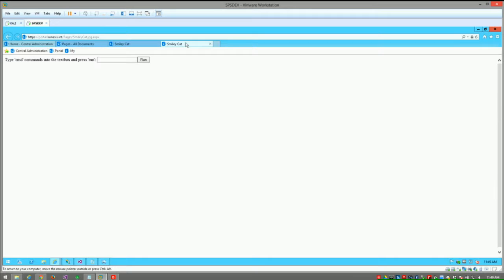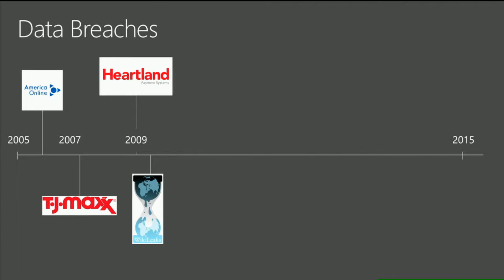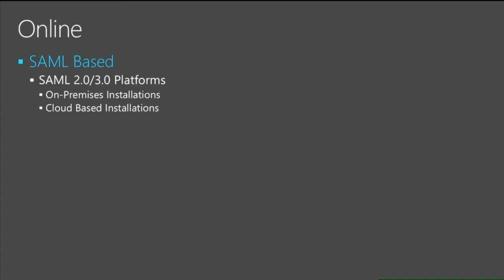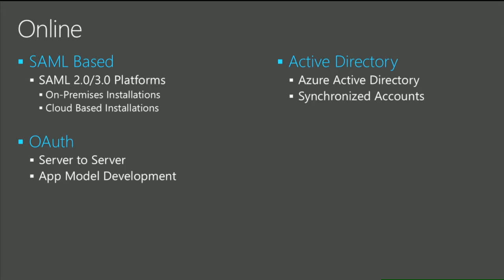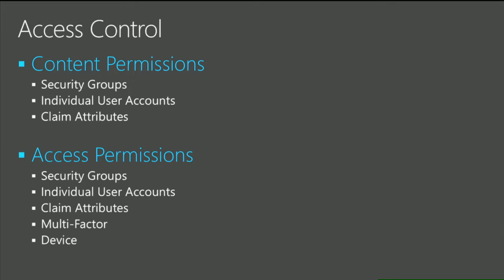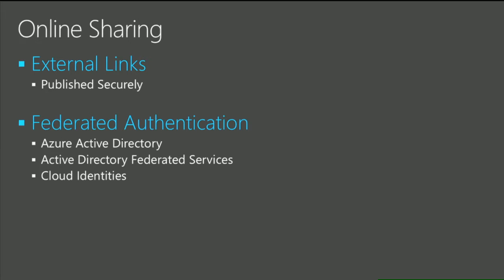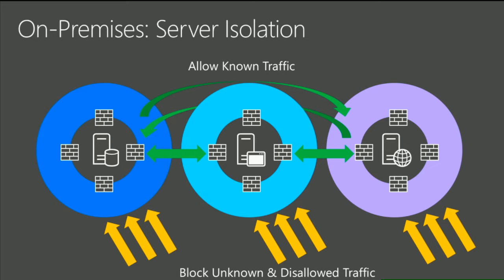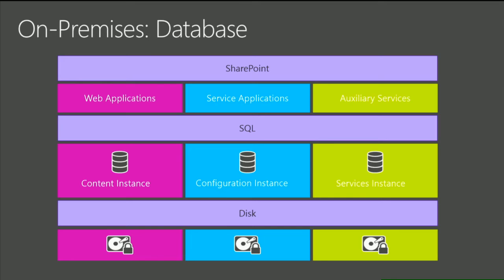Microsoft Ignite 2015 Microsoft SharePoint Data Security and Compliance